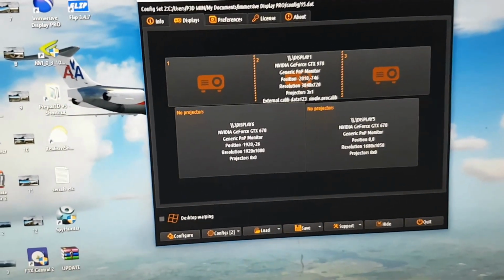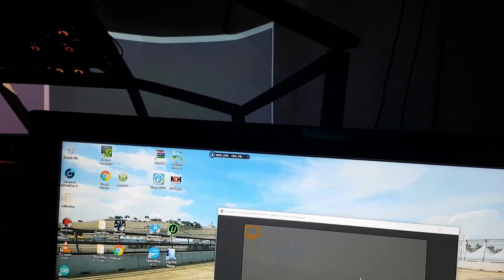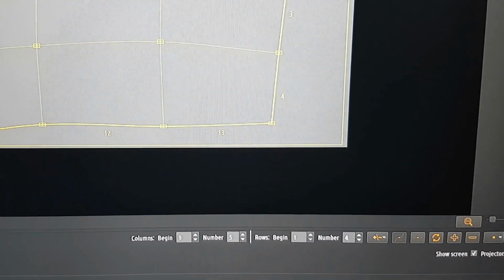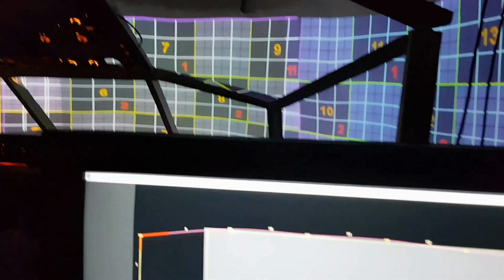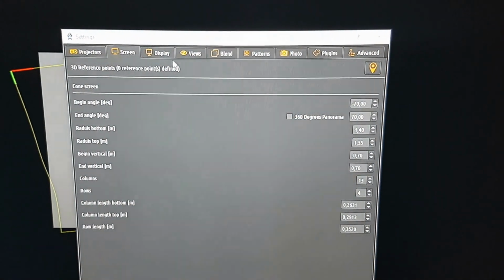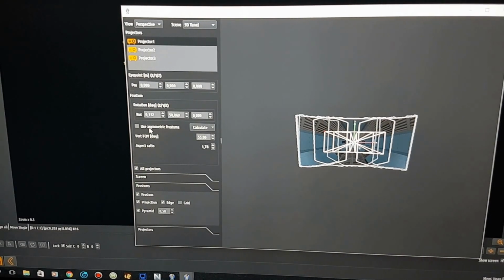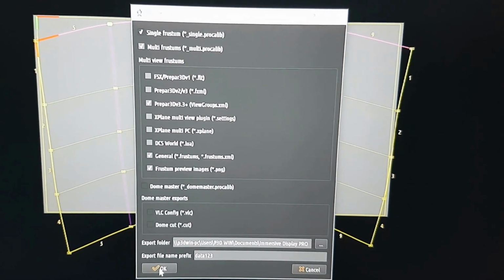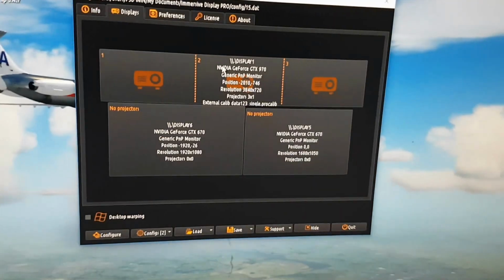Fly Elise-Ng Calibration Pro video how-to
Fly Elise-Ng Calibration Pro video on how I used the software with Immersive Display to get the correct FOV and picture in my Prepar3D sim.